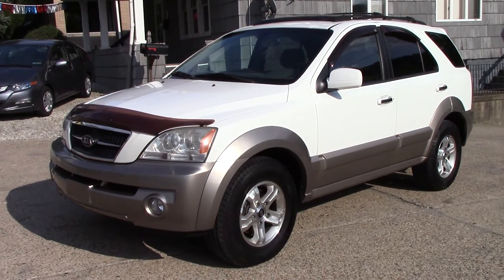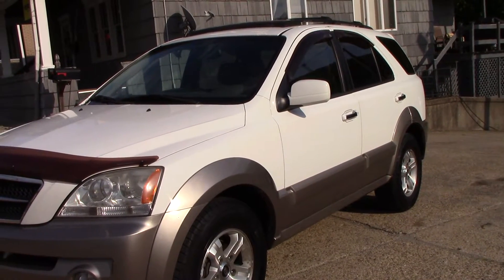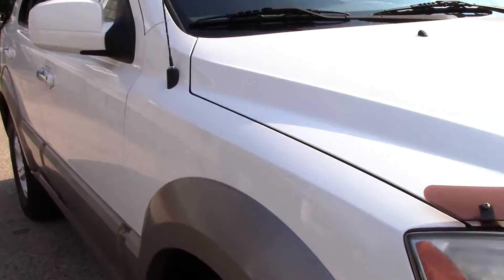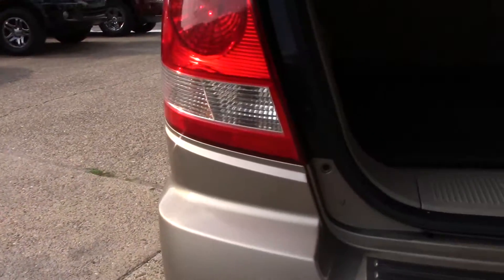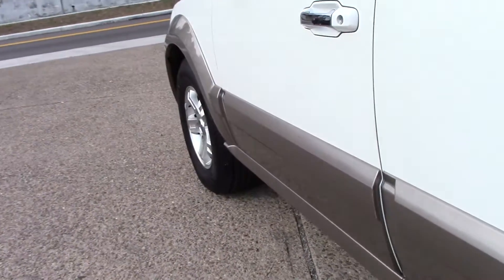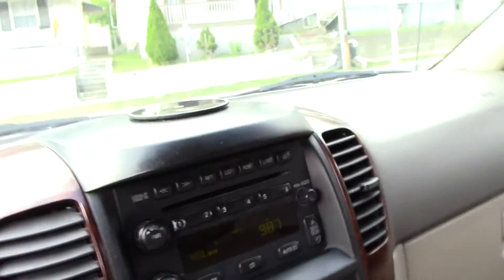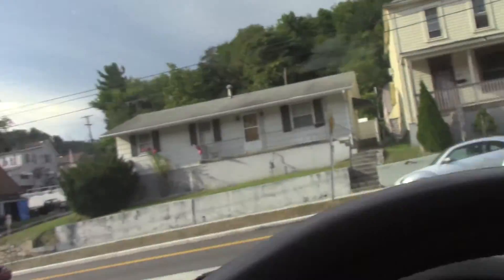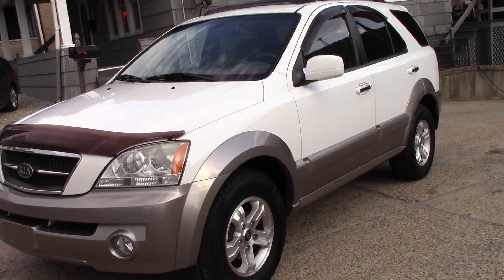2005 Kia Sorento EX 4WD Elite Auto Outlet Bridgeport Ohio